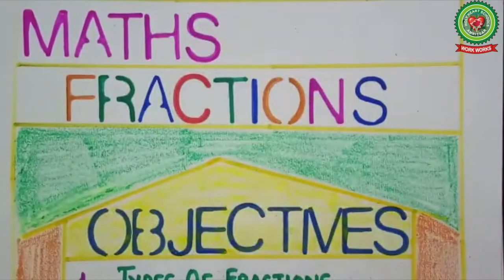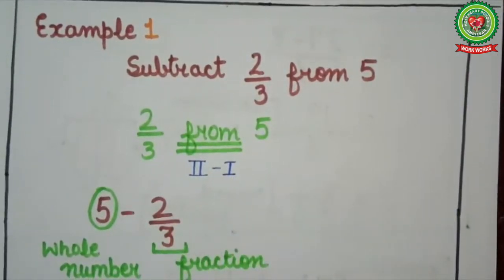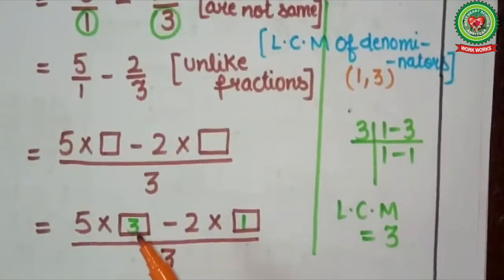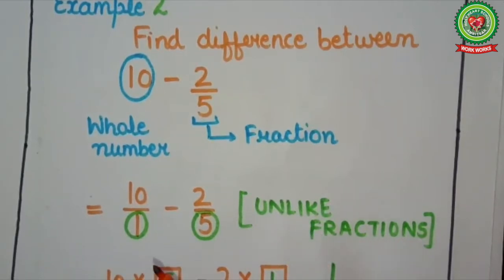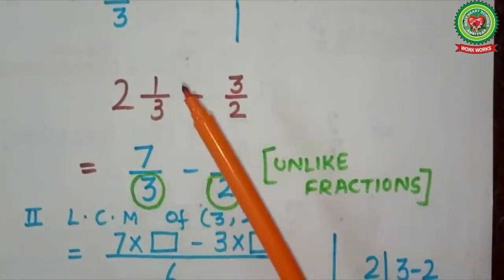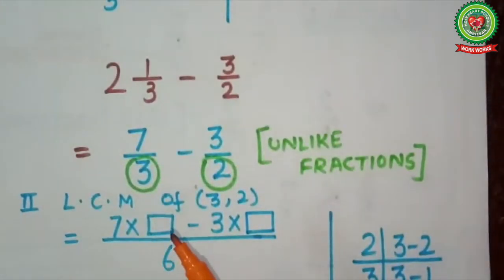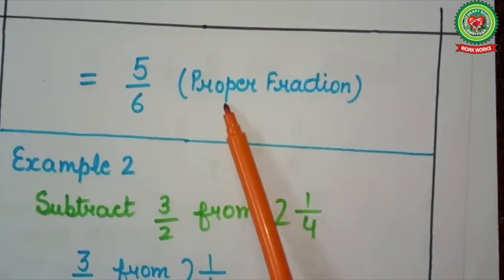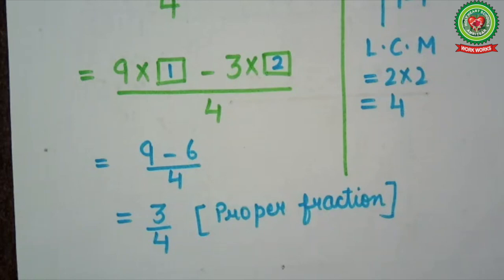Fractions|Class 5|Maths|Holy Heart Schools|May 28 2020